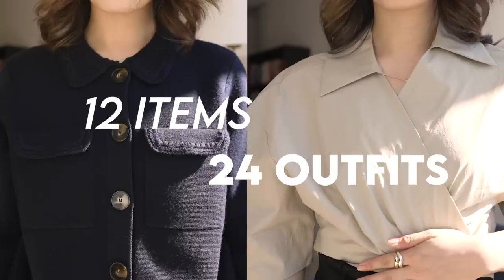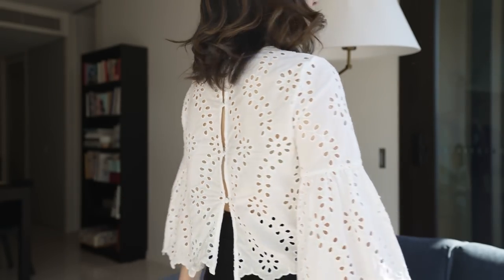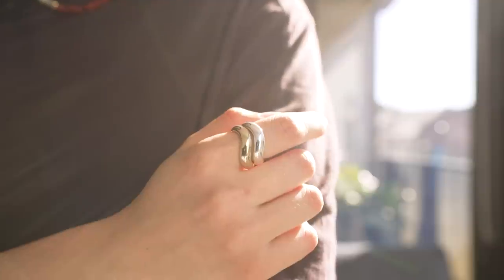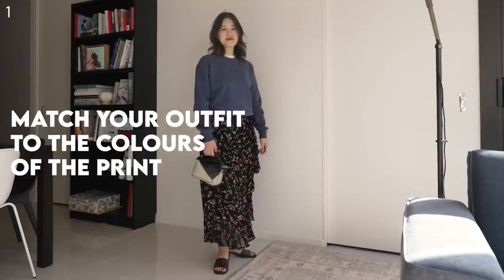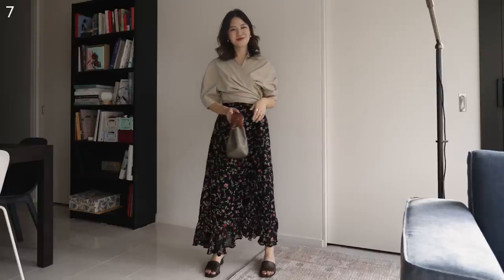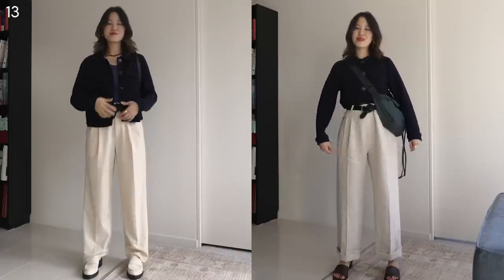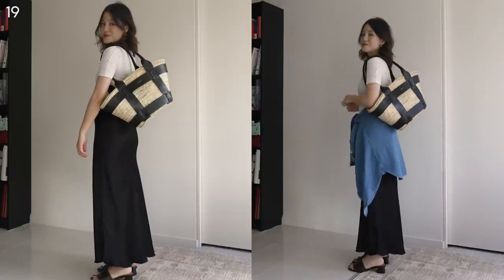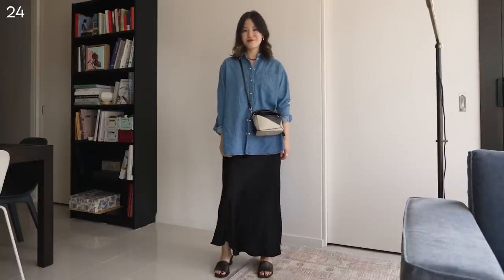SPRING CAPSULE WARDROBE CHALLENGE | 12 items, 24+ outfits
Spring Capsule Wardrobe Ideas - I've created 24+ looks today with 12 items of clothing. All of the pieces I'm showing are classic Spring pieces that you can shop from your wardrobe. E.g. if you have a floral dress, that can easily be worn as a skirt. If you have a simple tank or tee in a different colour palette, you can easily change the colour scheme of your capsule etc etc.

✧ *Capsule wardrobe links* ✧  - these are the pieces I styled in this video.
on Int site, not yet on US site but I'm sure will be there soon